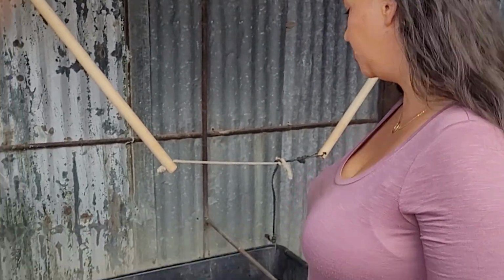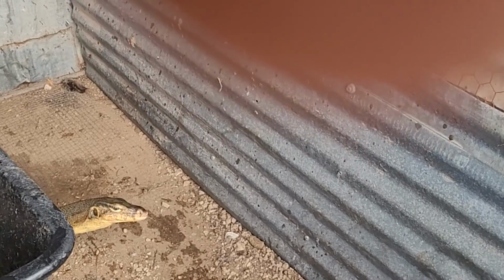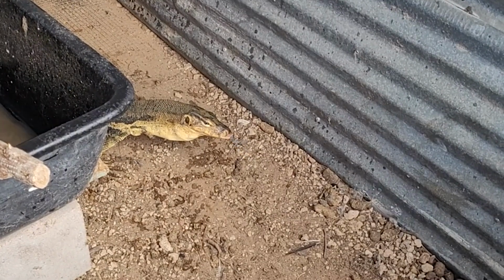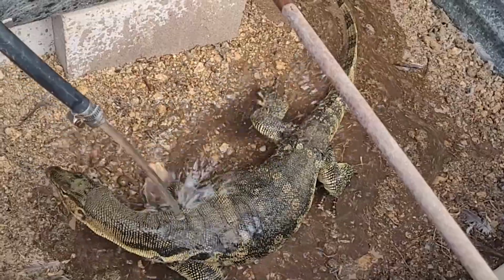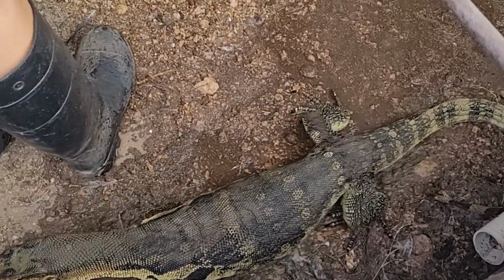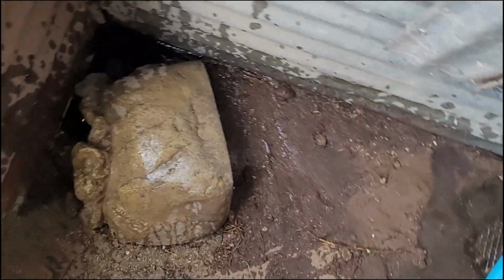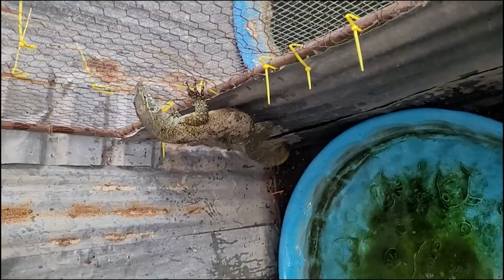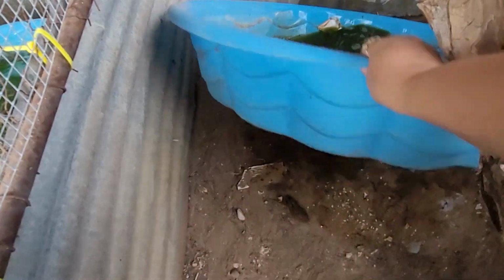Giant Water and Nile Monitor Cage Cleaning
Tongs.com for the best reptile handling products and the Venomlocc snakebite kit!

To see more visit the Deadly Tarantula Girl on her socials:
To link to our supplies, click the following:
Monitor 1
Monitor 2
Audio Interface